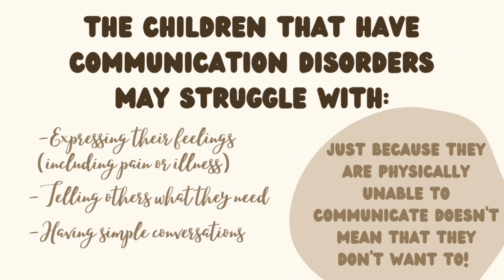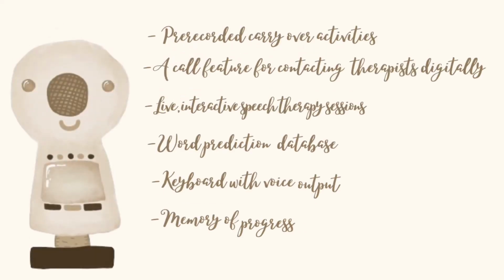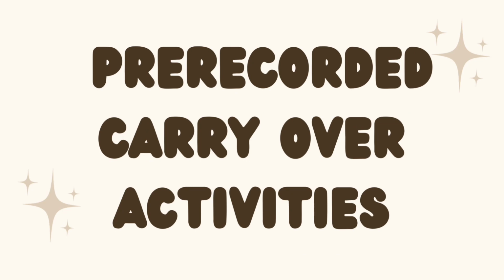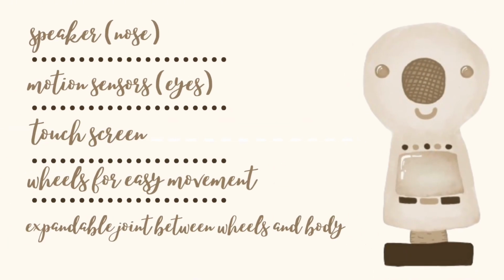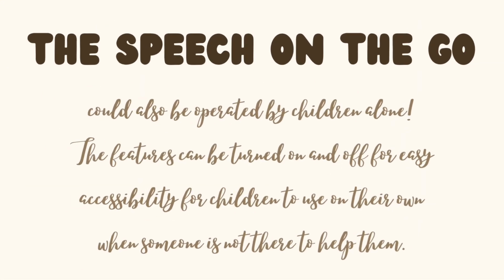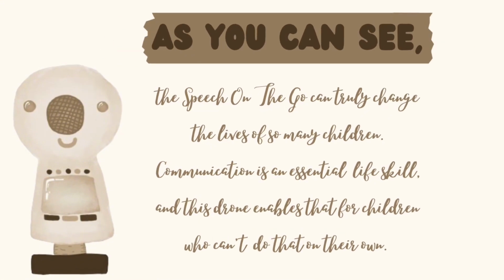Ava Wojcik 2024 Design a Drone Submission with Drone Legends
Ava Wojcik's 2024 Design a Drone Submission with Drone Legends